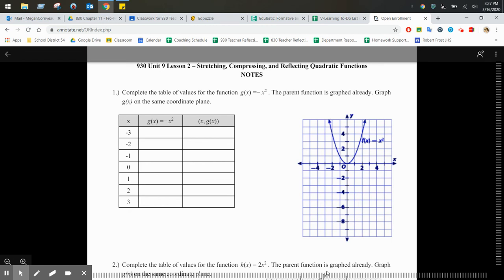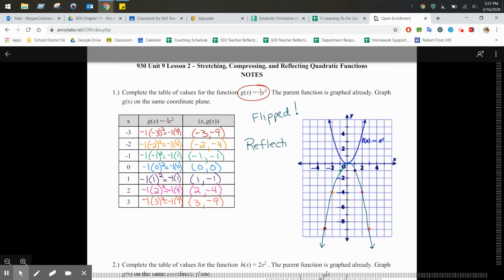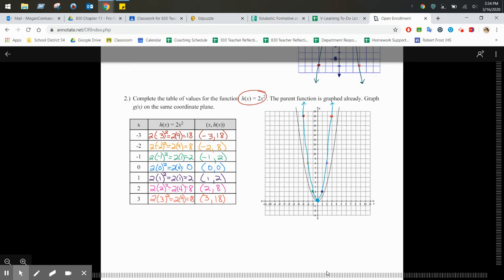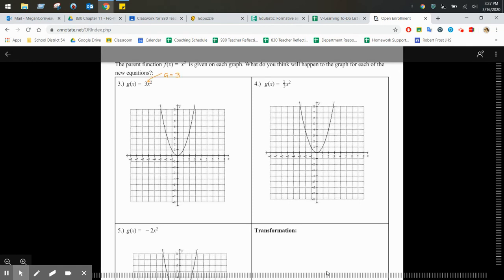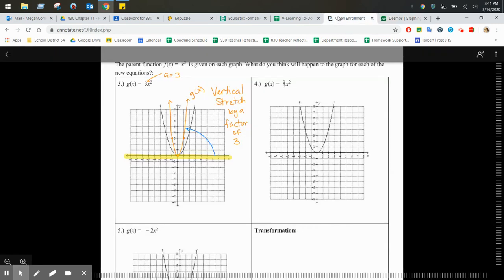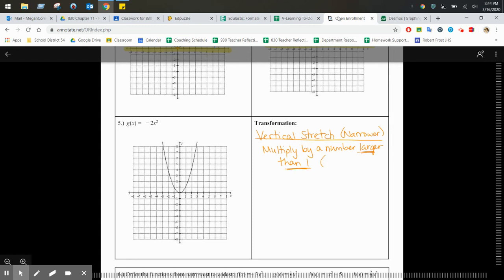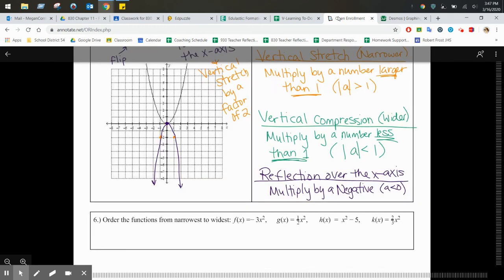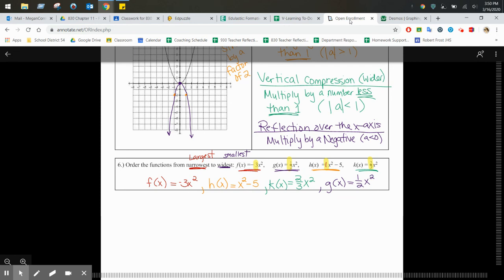930 Unit 6 Part 3 Lesson 2 Stretching, Compressing & Reflecting Quadratic Functions